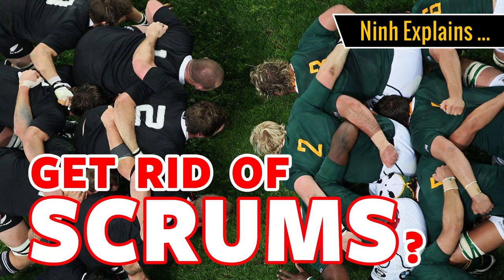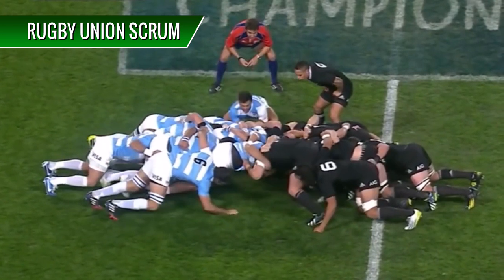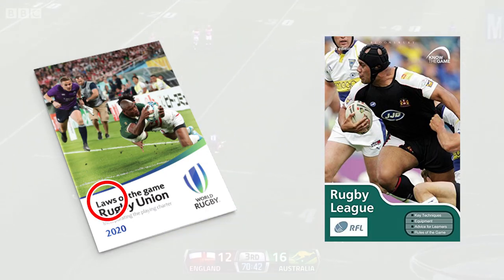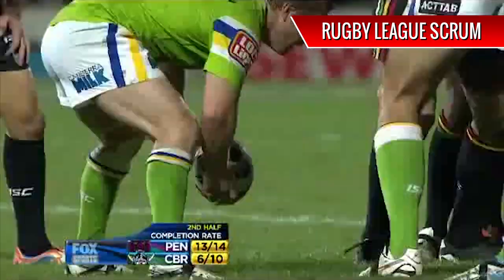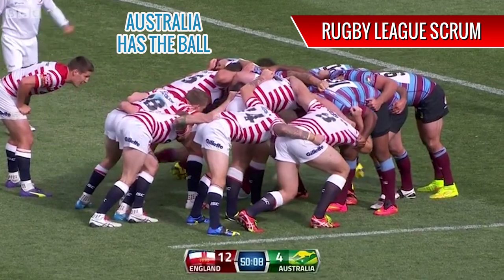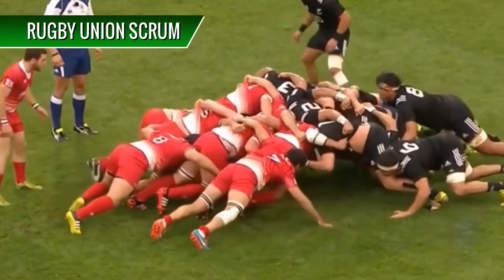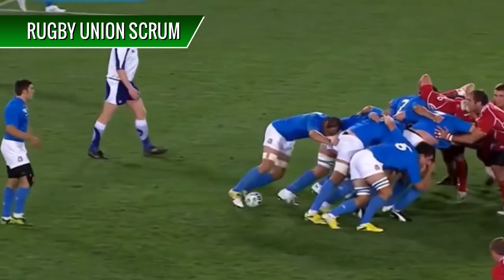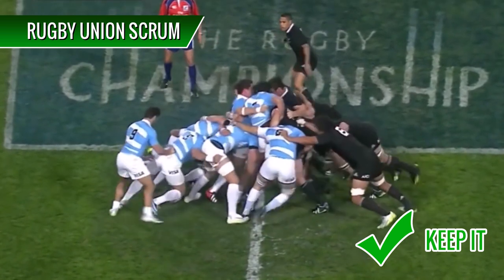🏉 Get Rid of Scrums in Rugby League and Rugby Union? Ninh explains ...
Should we get rid of scrums in Rugby? In both Rugby League and Rugby Union – the scrum is a method of restarting play. But has it become antiquated? A waste of time? Pointless? Does anyone actually care? Ninh explains why we should or should not get rid of the scrum.

Video: Copyright Ninh Ly 2020, RFL, BBC, Sky Sports, Fox Sports, RFU
Images: Various